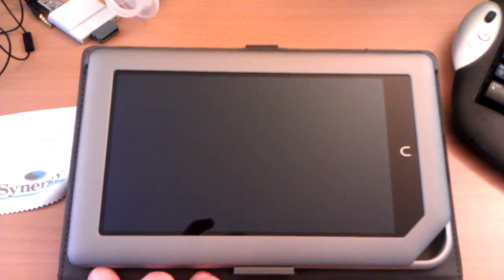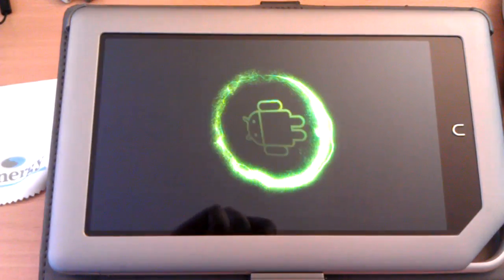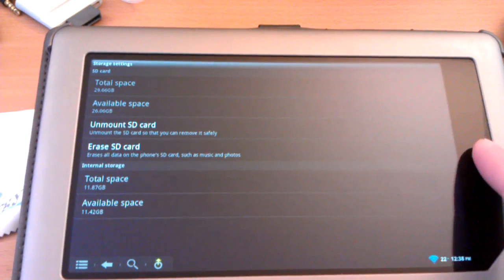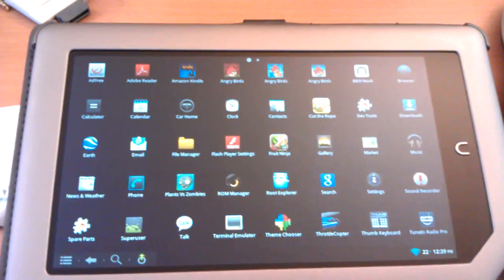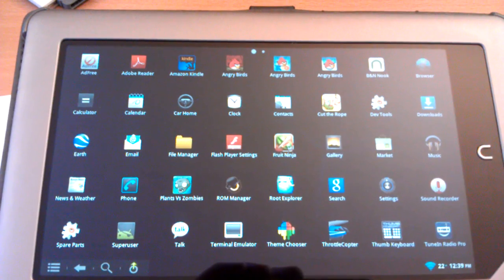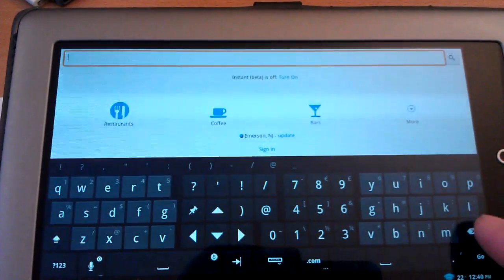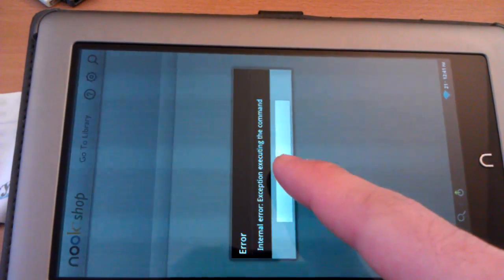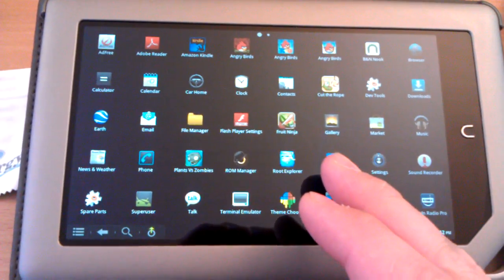Nook Tablet with CM10 running from Internal EMMC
Purchase Instruction Manual & Software for Nook HD or HD+:

Amazon Gift Cards also accepted and can be sent send me a PM for more details

Nook Tablet is finally running CM10 from internal EMMC with full storage unlocked!
Video is old and does not reflect CM10 but it is infact now running CM10